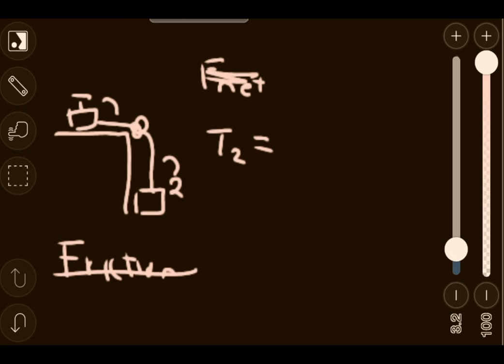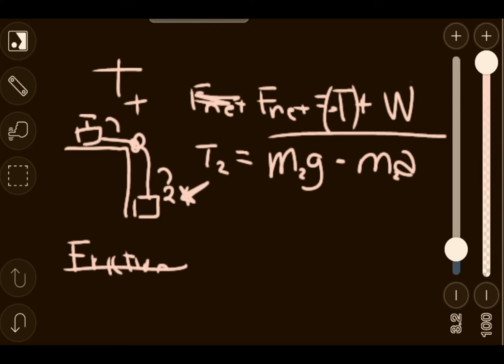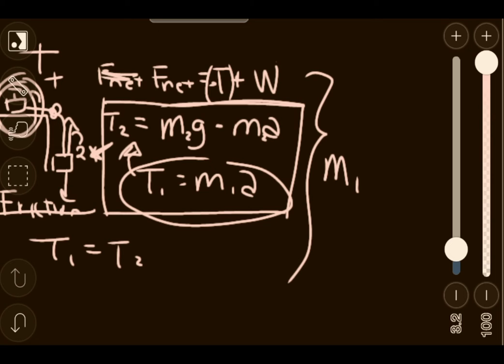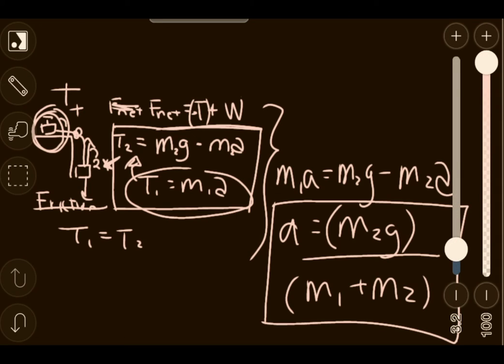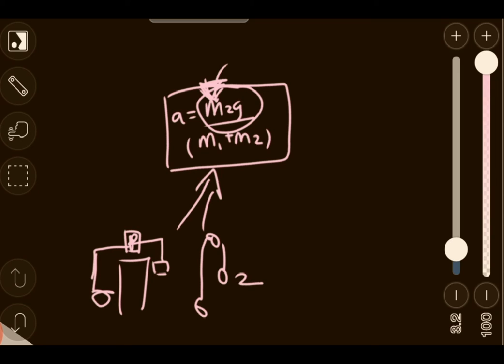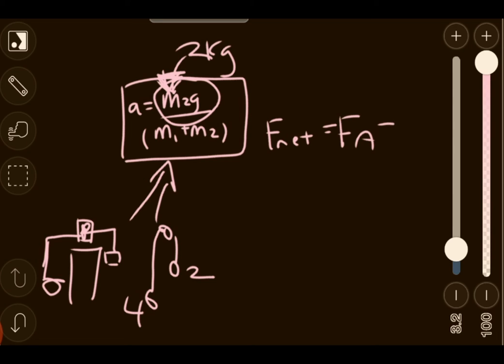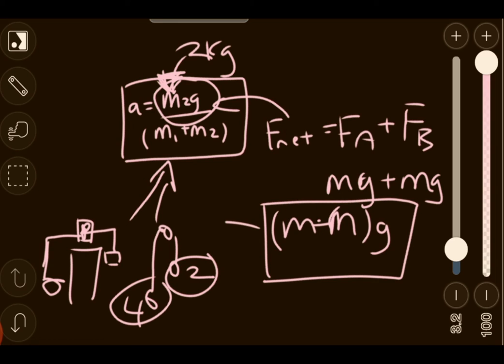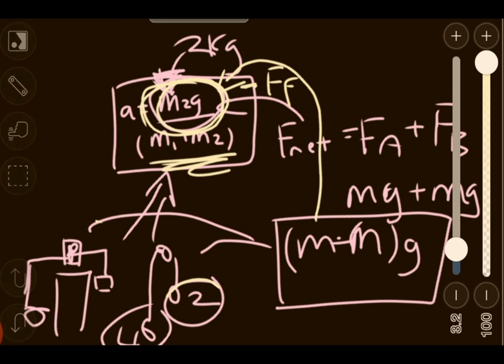Tension Force and Acceleration in Pulleys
How to find the acceleration via tension force through free body diagrams in different pulleys